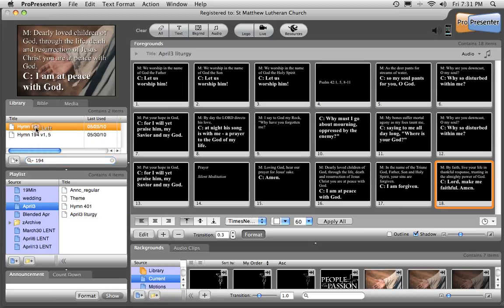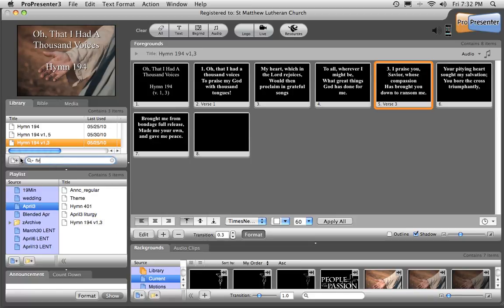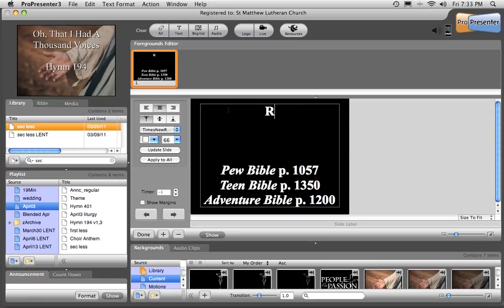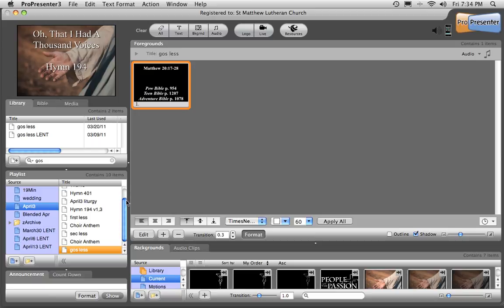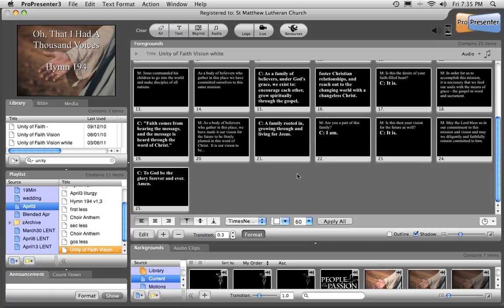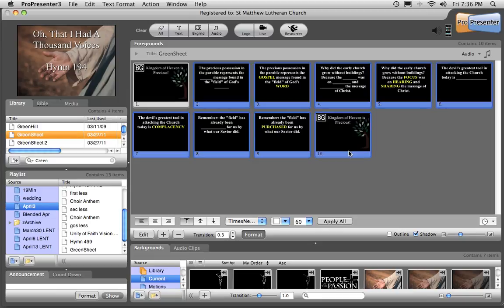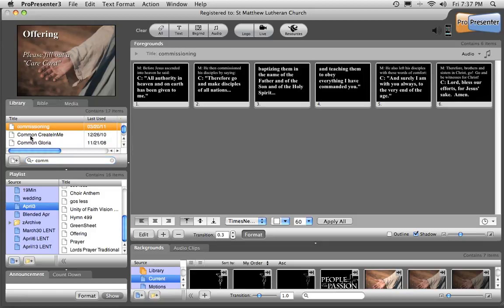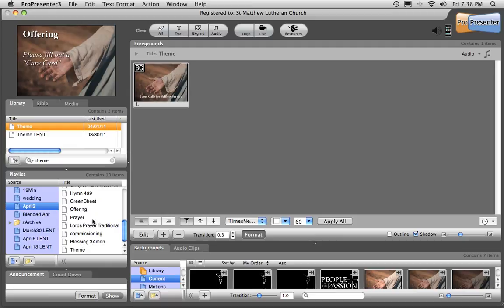Traditional Service Part3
Part 3 of 3:  St. Matthew training video on how to make slide for a Traditional service using ProPresenter3.